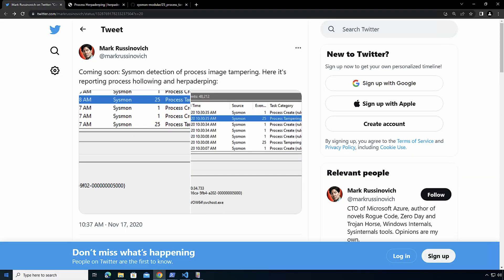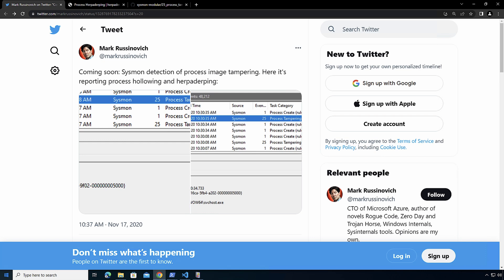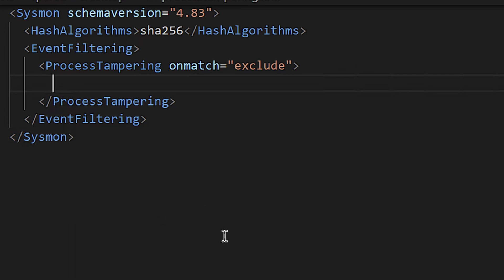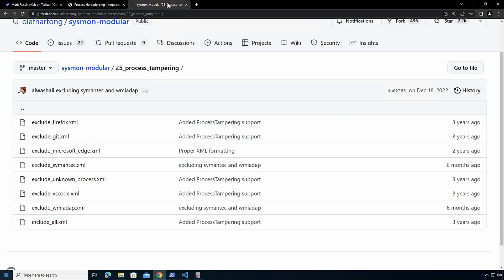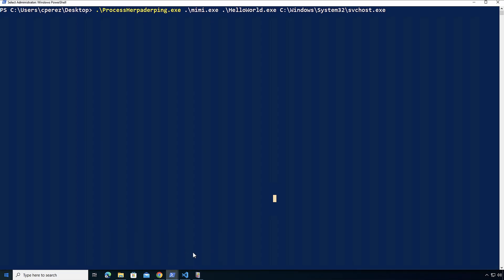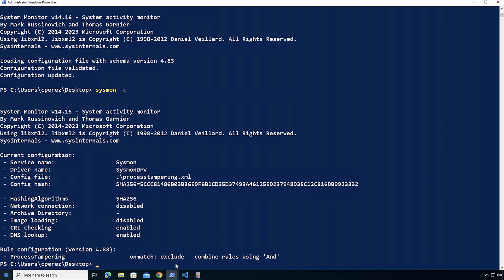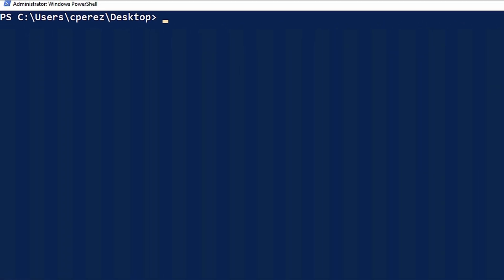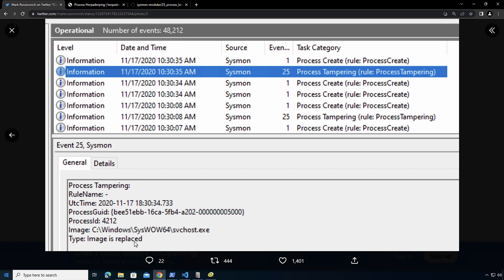Learning Sysmon - Detecting Process Tampering (Video 21)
In this video, Carlos covers how to leverage Sysmon to track Process Hollowing and Process Herpaderping techniques as well as some of its limitations.

00:00 Intro
02:54 Configuration
04:35 Testing the Configuration
07:12 Conclusion